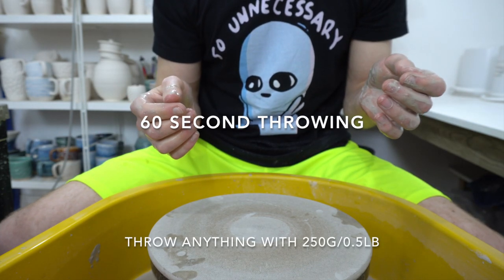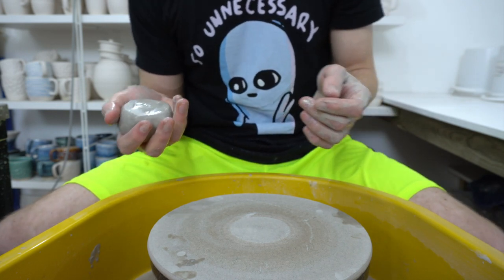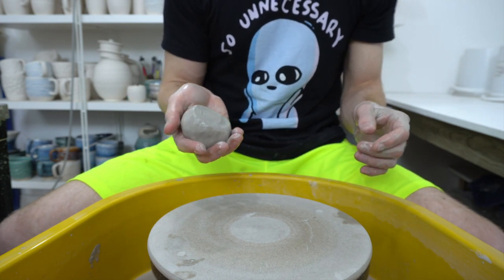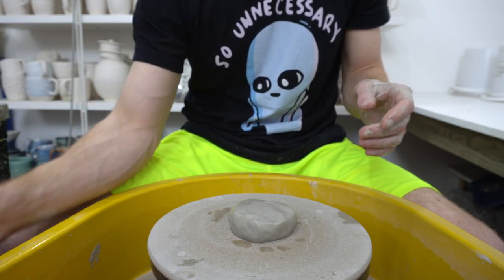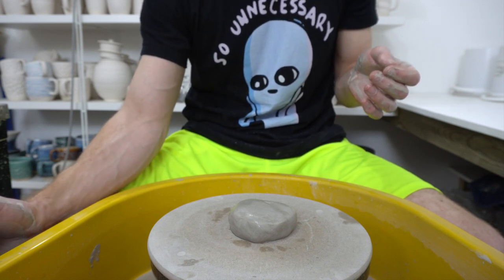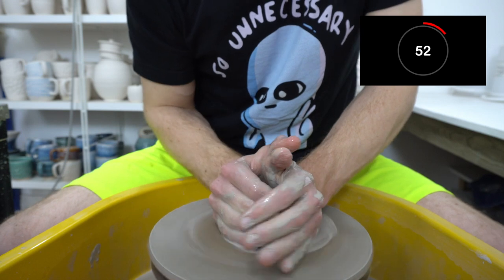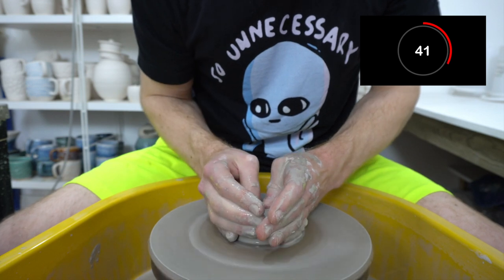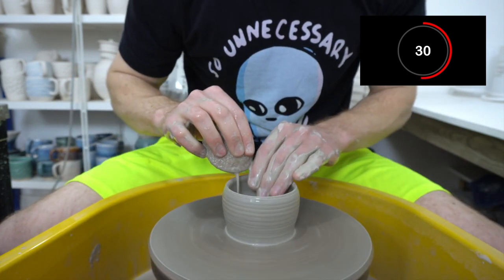60 Second Challenge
Lockdown Throwing Challenge - Throw anything you want with 250g/0.5lbs, in under 60 seconds.